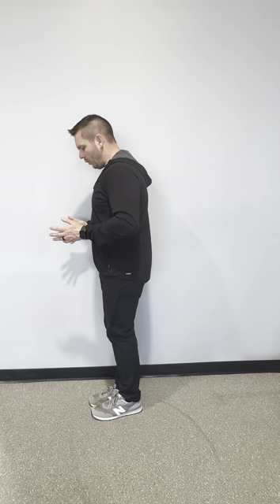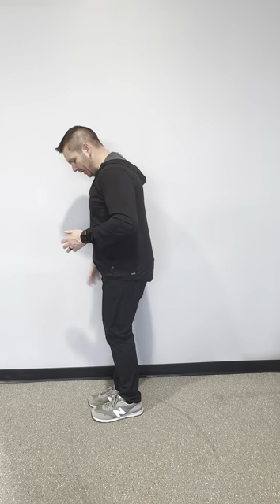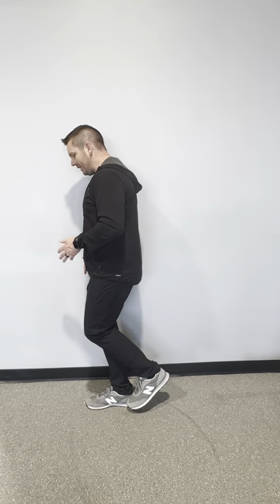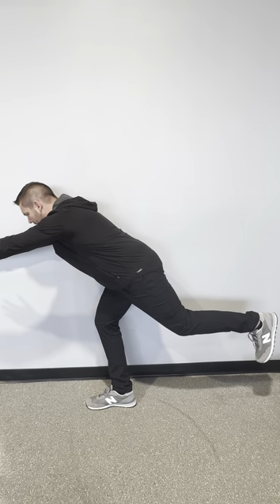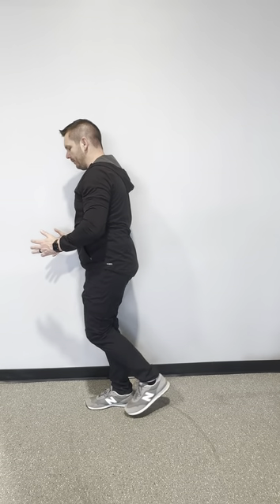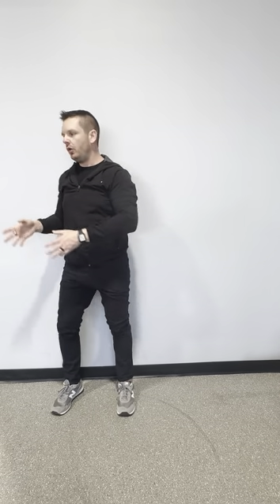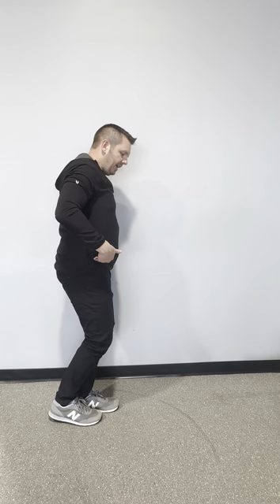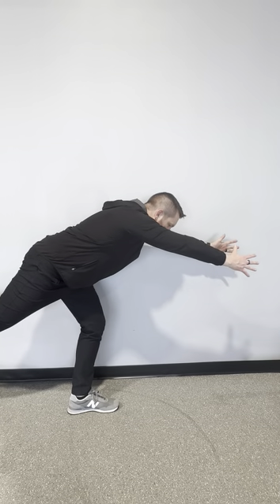April Balance Program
Located in Chesterfield, Missouri, Blue Ocean Fitness has been the highest-rated Personal Training facility in the area since 2011.

Learn more about Blue Ocean Fitness and the Personal Training services we offer

If you're in the Chesterfield area and would like help working towards your fitness goals, here is the best way we can help you get started...